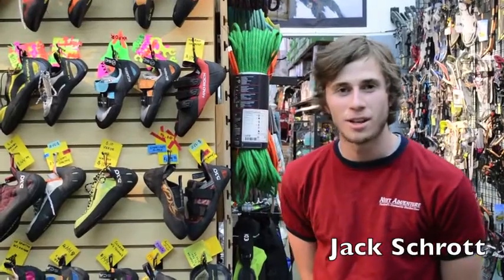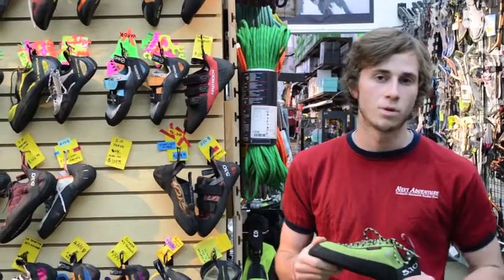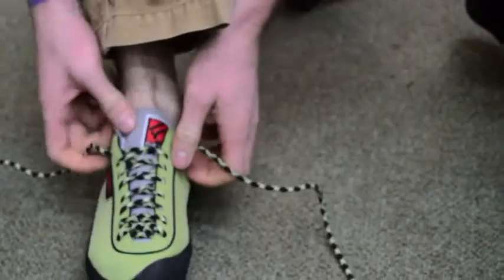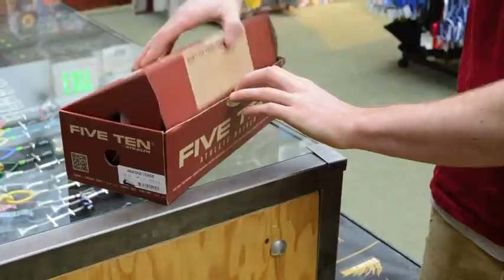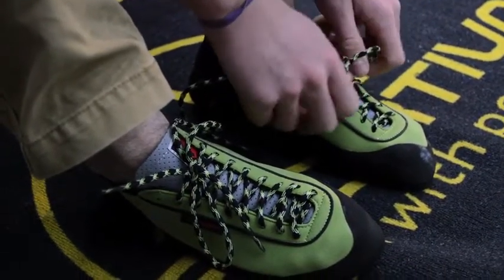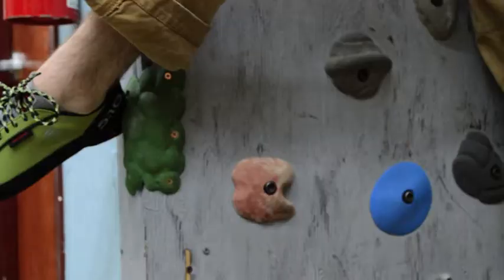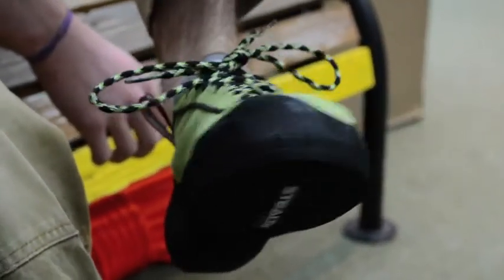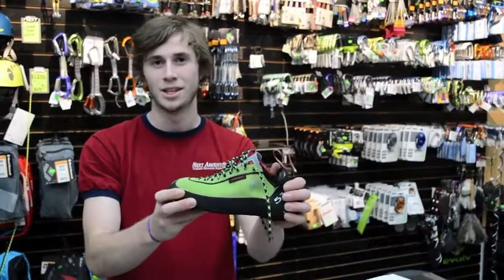Gear Review: Five Ten Anasazi Lace-Up Climbing Shoe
Jack reviews the Anasazi Five Ten Lace-Up Climbing Shoe known for turning would-be technical nightmares into routine warm-ups.